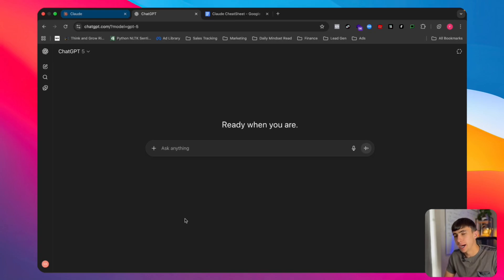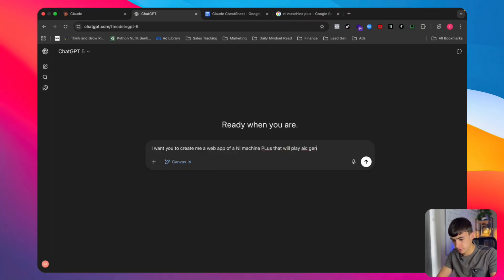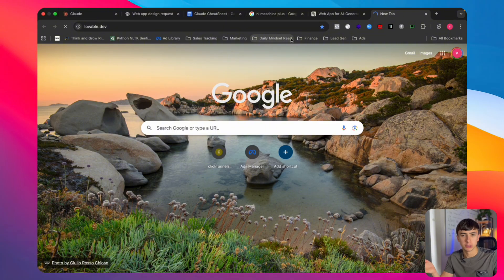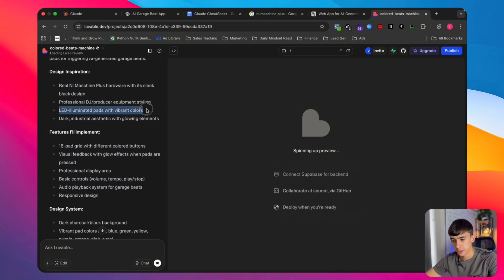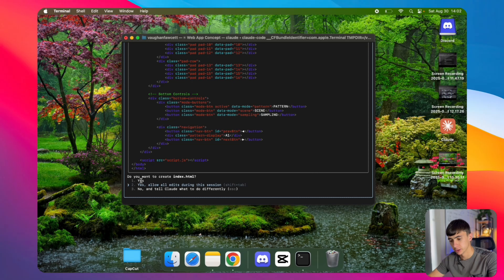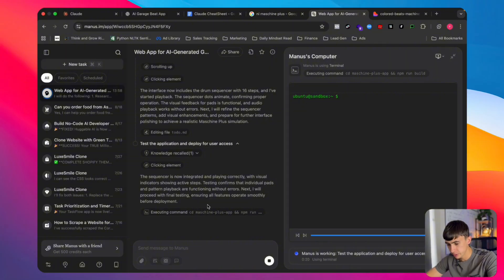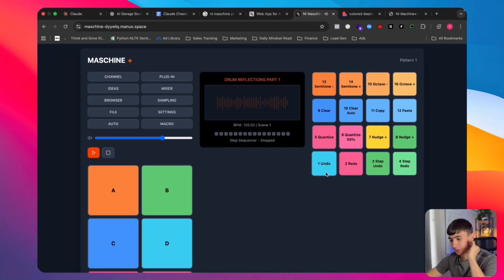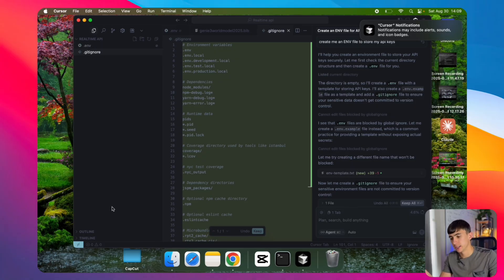Build a Real App in 15 Minutes (No Code)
Ever wanted to build an app but never wrote a single line of code? In this video, I’ll show you how to vibe code an app in just 15 minutes — no coding experience needed.

We’ll walk through building a music app (NI Maschine-style) using:
✅ GPT-5 Canvas
✅ Manus
✅ Lovable
✅ Claude Code

You’ll see how each tool stacks up, how easy it is to create a working app from scratch, and why “vibe coding” is the future of app development. Whether you’re into AI, no-code tools, or just want to launch your first app fast, this tutorial is for you.

👉 I’ll also share how to export and launch your app live on Vercel, and how to use Cursor if you want to dig into the code.

📦 Inside my AI Side Hustles community, I’ve dropped cheatsheets, workflows, and starter templates for building your own AI-powered apps and businesses.